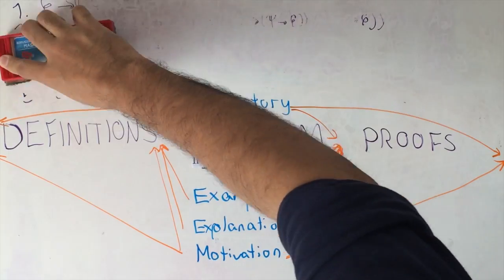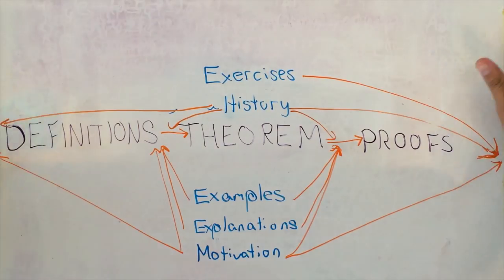The world of math texts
This video explains the basic structure of most math texts.